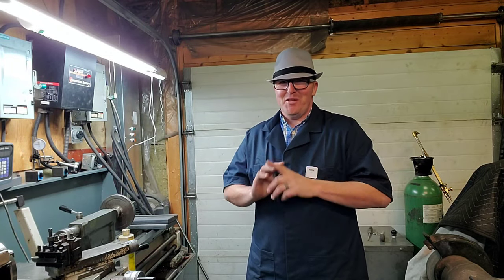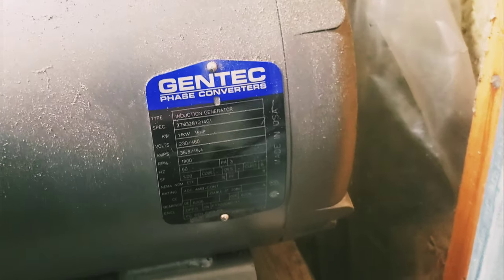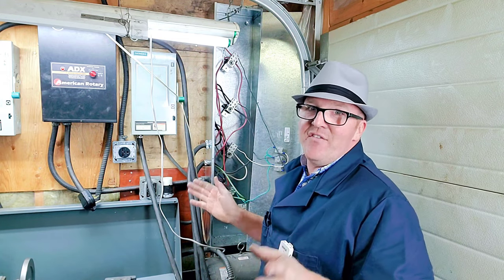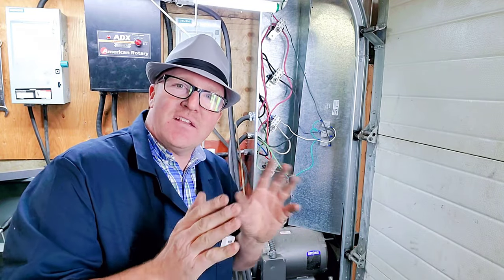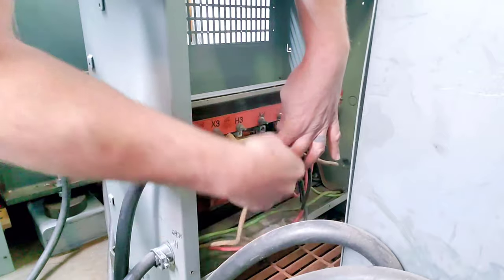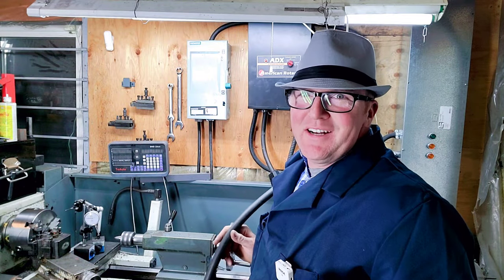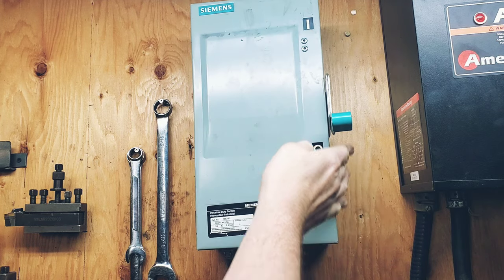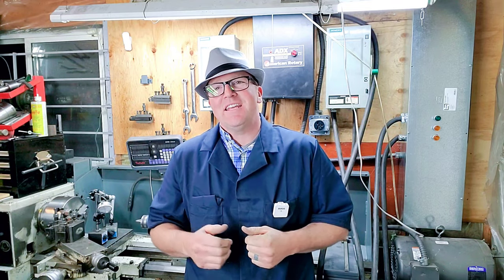220v house power converted to 3 phase power 600v 440v walk through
Let's have a look at how my rotary phase converter and transformer are set up for three-phase ( 3 phase )  power in my 240v powered shop ( single phase ). I have lots of industrial machines and could not run without this setup.

Links coming soon for reference videos.

Watch sbird make a phase converter. This guy will help you if you're more interested in how it works. Personally, it was just easier to buy one ready-made but knowing how it works is important for any maintenance I would have to do